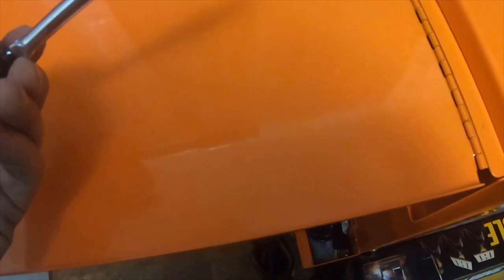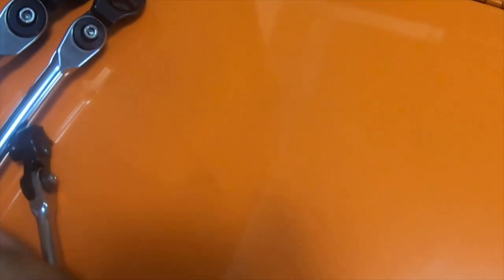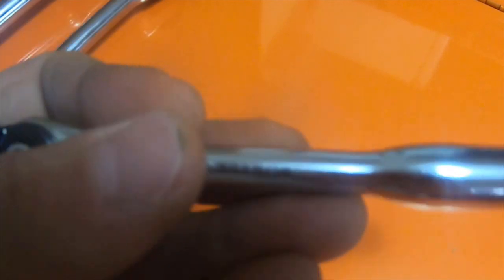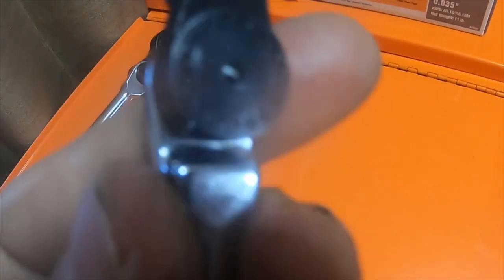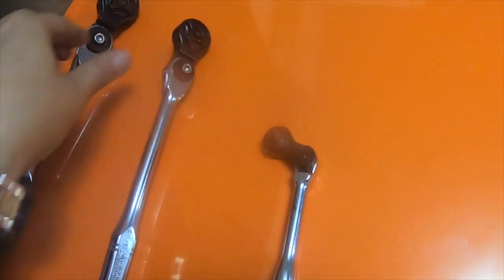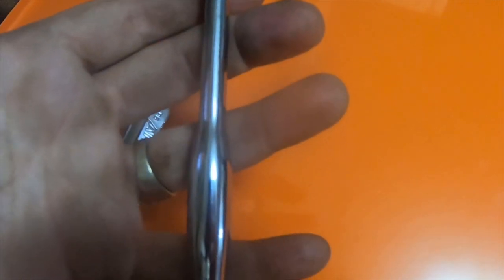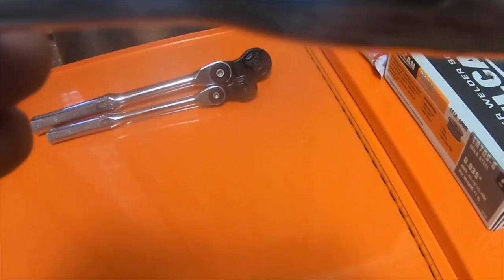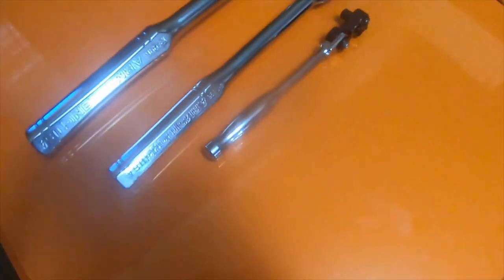Tool Haul Amazon Problem N Question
Armstrong 1/2 Part Number 12-996    Armstong 3/8 part number11-996 was supposed to be Armstrong 1/4 part number 10-996 received Matco Tools AIR6 Made in USA Patent #5694818 any info on the Matco Ratchet would be helpful year made retail price anything